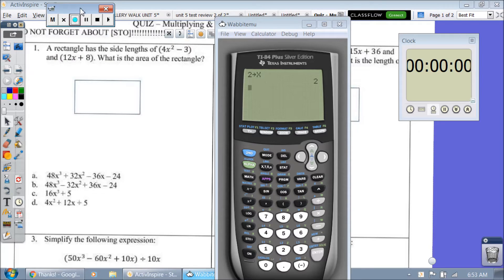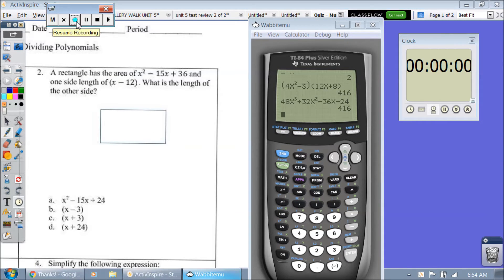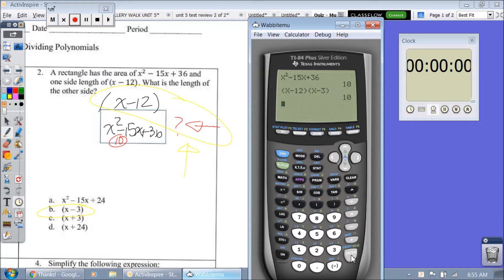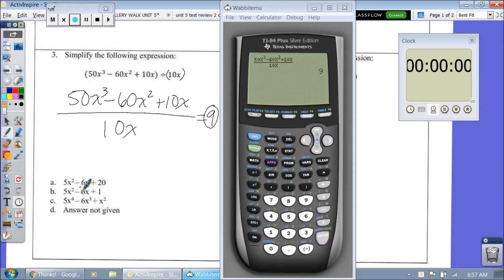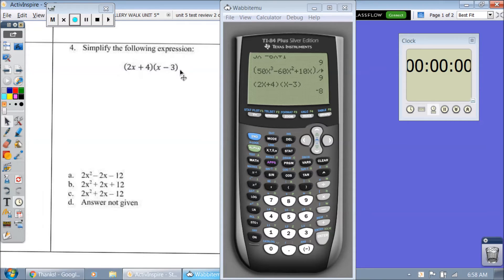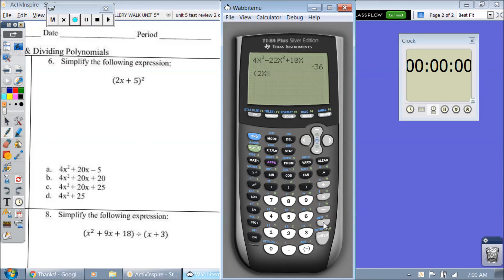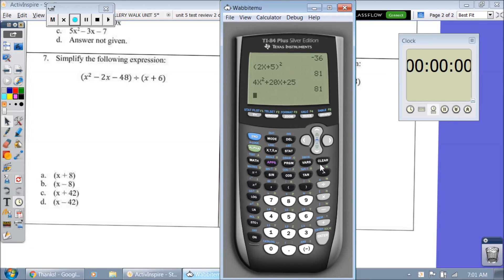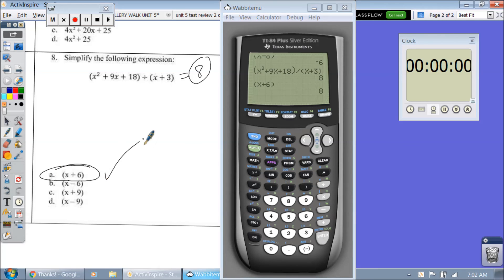Simplify Polynomials Using STO TI 84 CALCULATOR STRATEGIES TIPS TRICKS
How to simplify polynomials combine like terms with TI 84 Algebra 1 STAAR EOC Texas Calculator TIPS AND TRICKS using the STO BUTTON TI 83 84 - TEXAS SECONDARY MATHEMATICS - TI CALCULATOR TIPS AND TRICKS